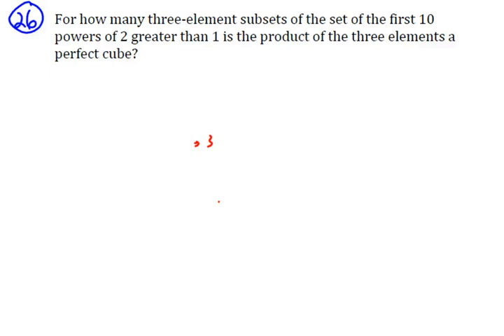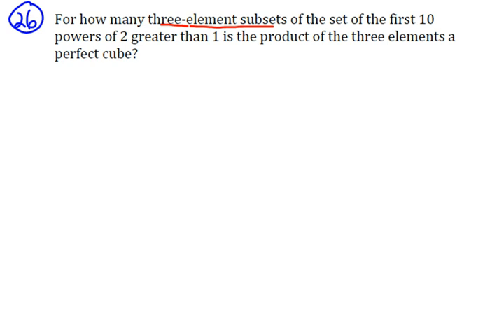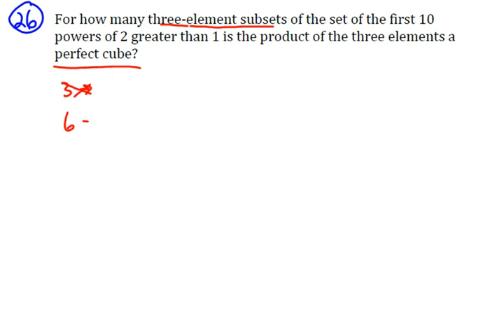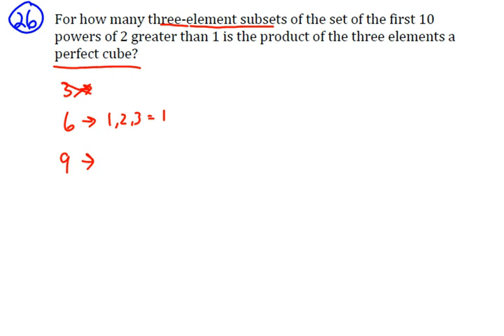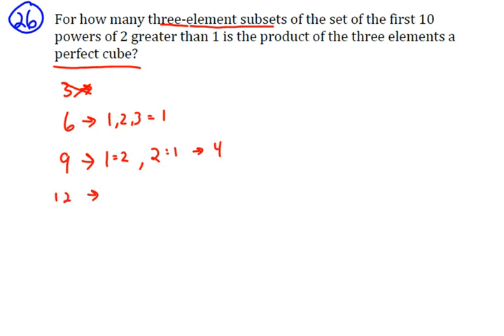Powers of 2 Example - MATHCOUNTS Prep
In this problem we look at 3 element sets of the powers of 2 that make a perfect cube.  It is number 26 from Mr. T's 2013 Mock MATHCOUNTS contest #1